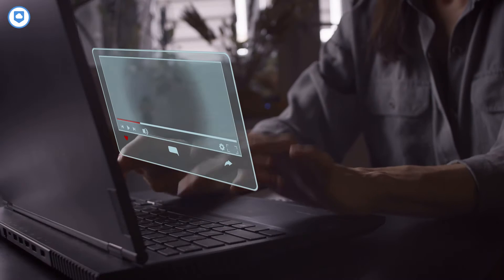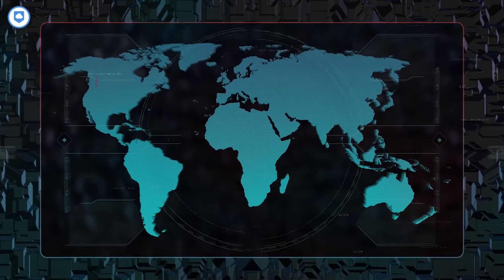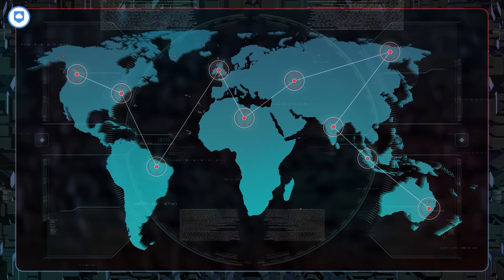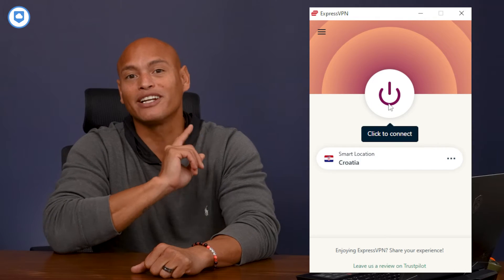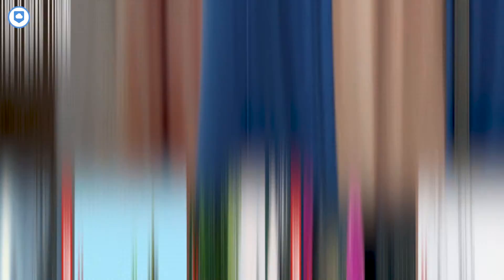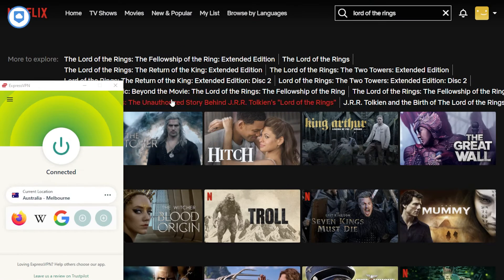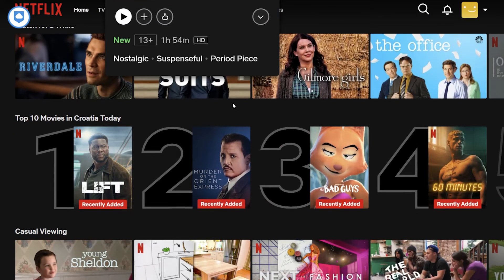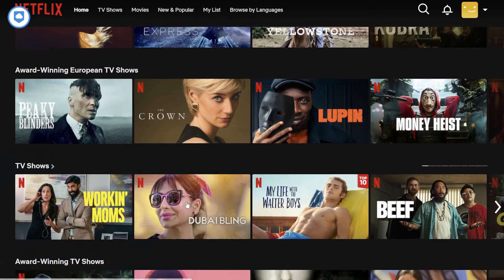How to Unblock Every Netflix Library and Stream From Any Country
▶️💻 In this video I’m teaching you how to unblock Netflix from anywhere in the world so you can start watching your favorite shows and movies! ▶️💻

0:00 Intro
0:39 Why does Netflix use geoblocking?
1:17 How do VPNs work?
2:06 How to use ExpressVPN to unblock any Netflix library